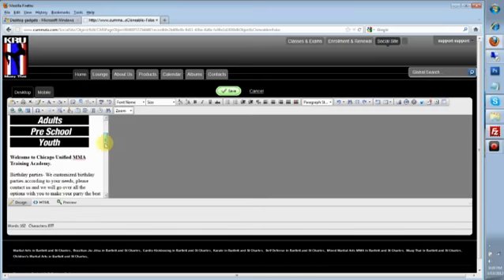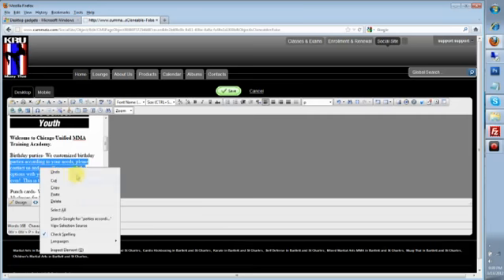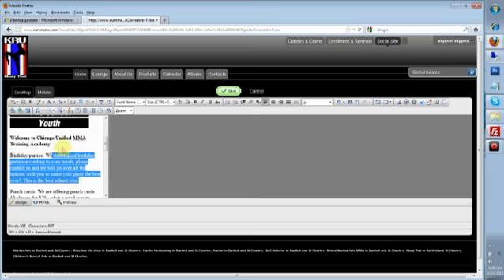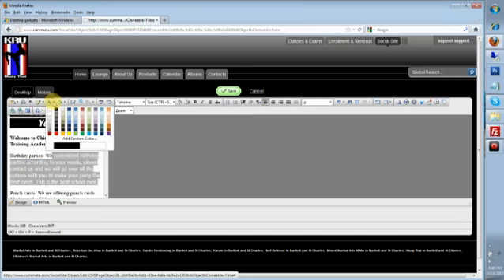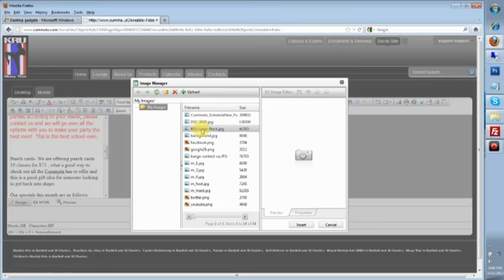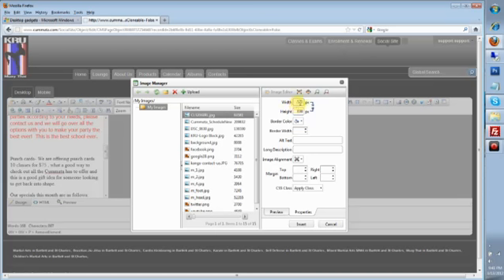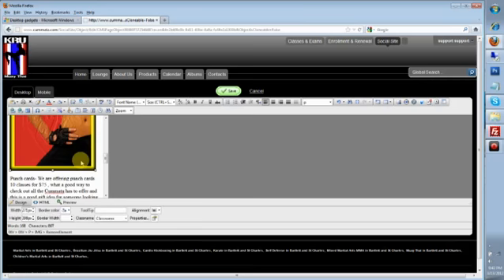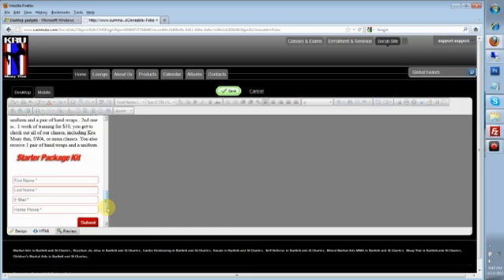mobile page editting 20120313 213721 696